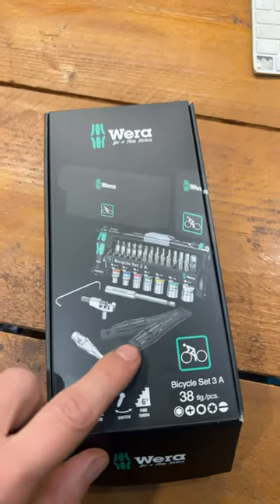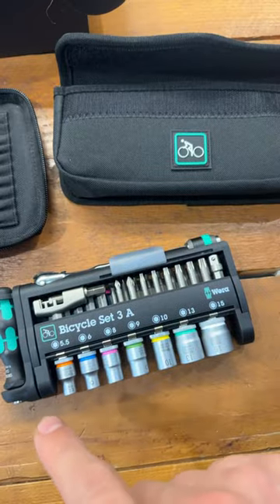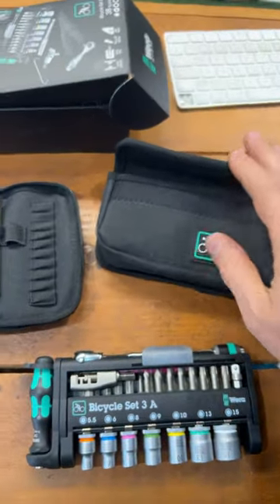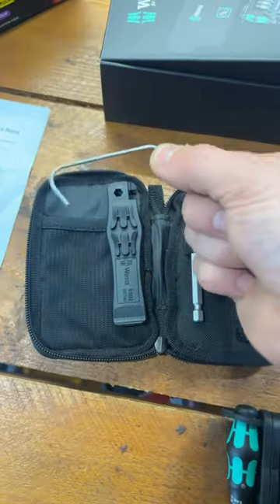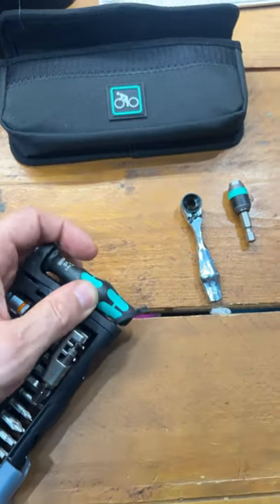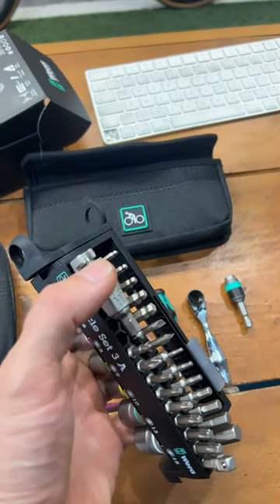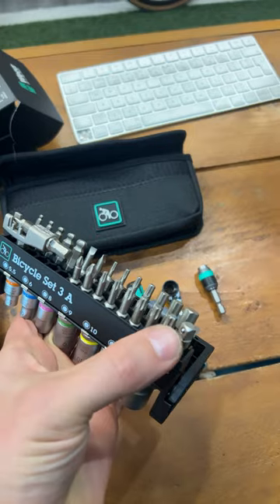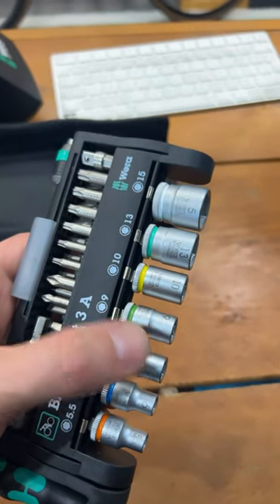Wera tools kits for cycling are getting better. Still a bit odd though.